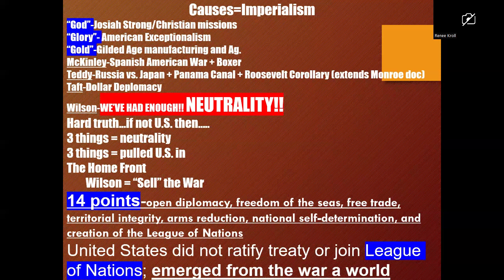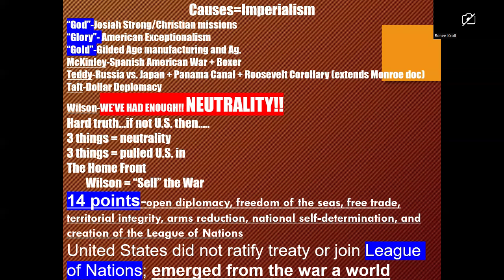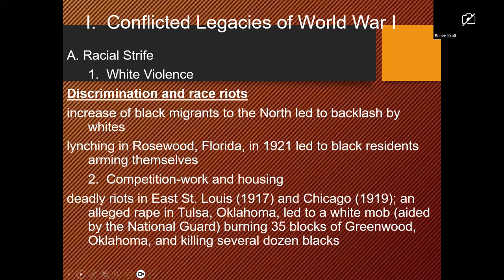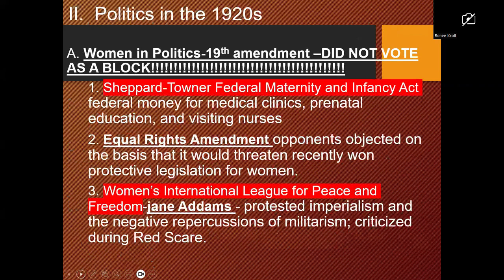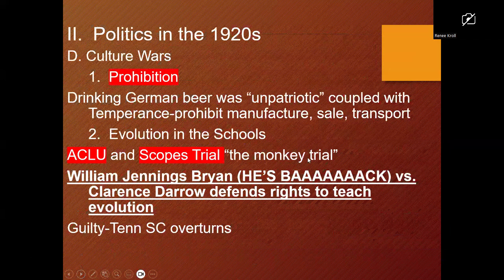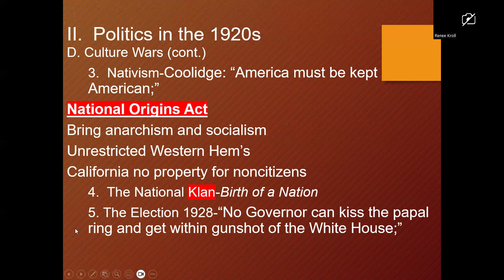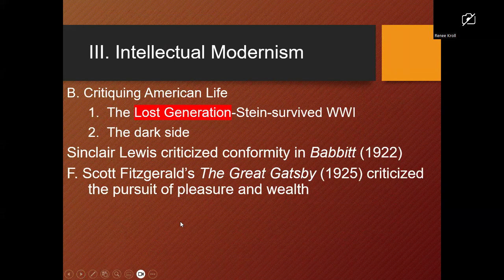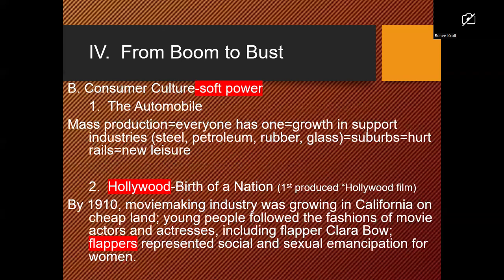RV Test Chapter 21 22